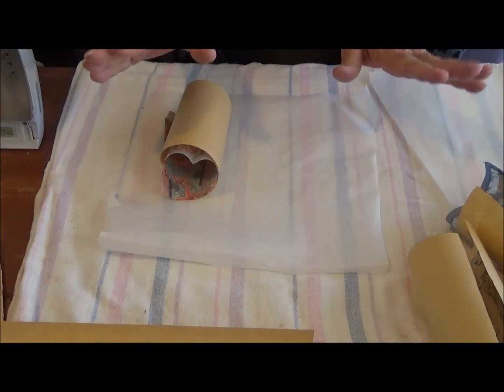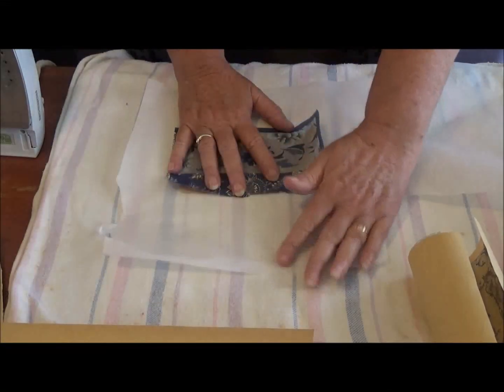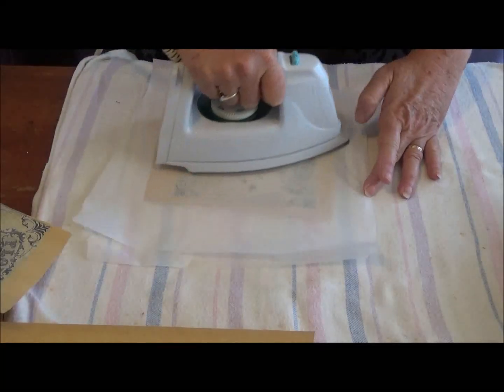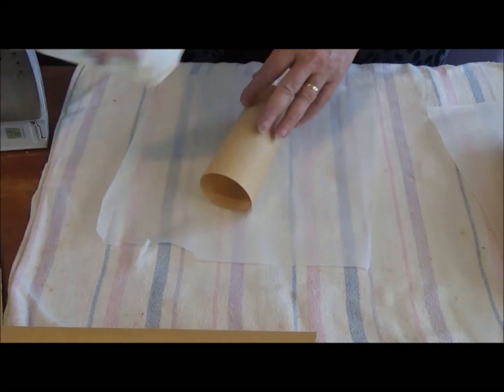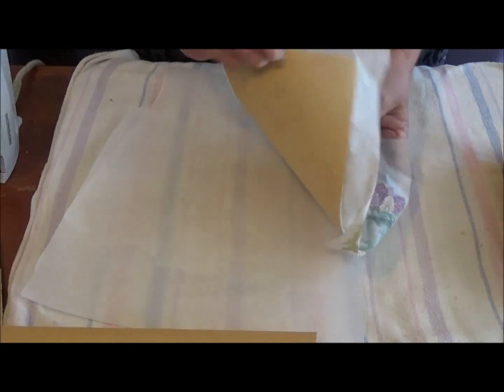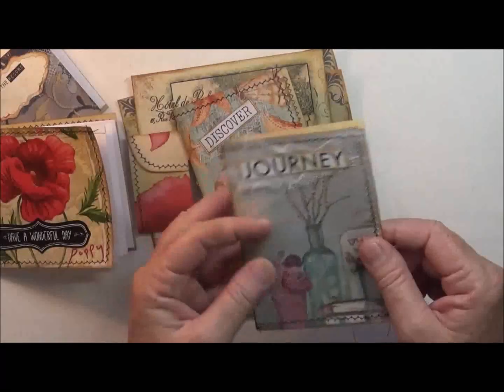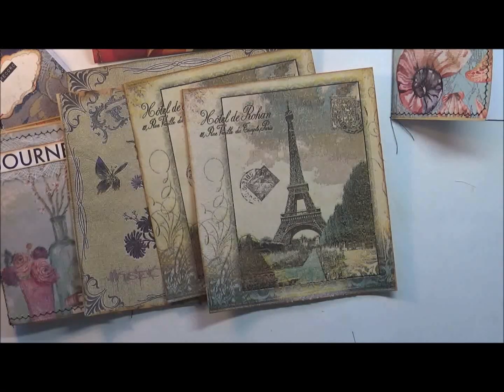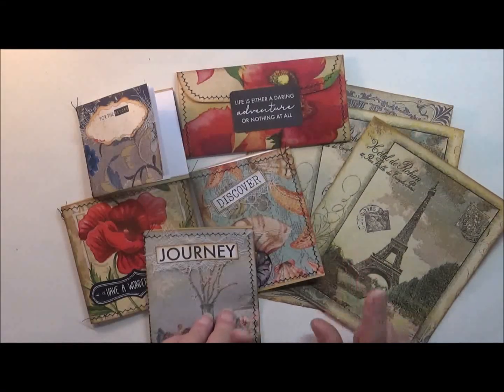Ironing napkins on the brown paper and a few projects from it.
Thank you so much Bonnie Neville I really appreciate this suggestion. I wasn't sure it was going to work but it worked fabulously xox